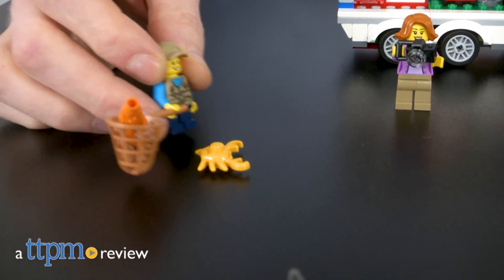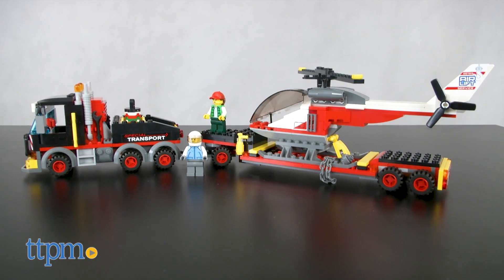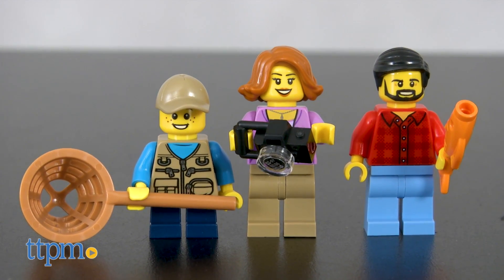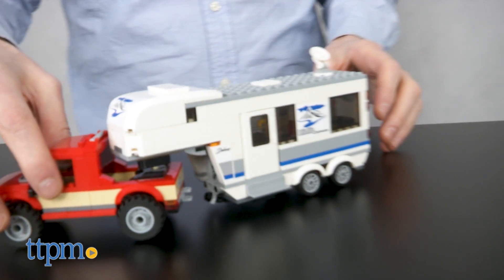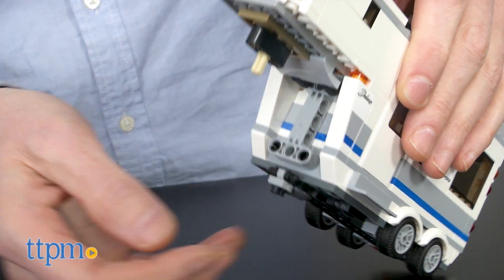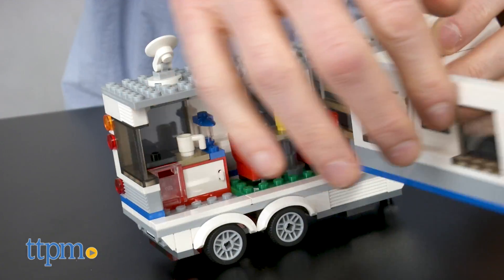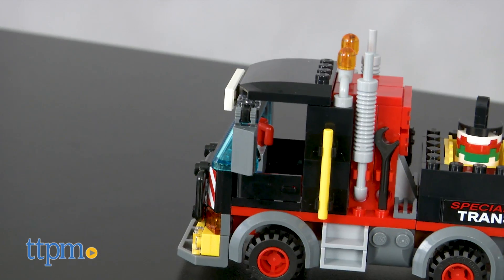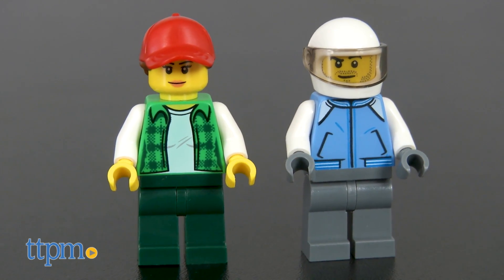LEGO City Heavy Cargo Transport and Pickup & Caravan from LEGO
Lego City Fans! Watch this video for all the info on Lego City Heavy Cargo Transport and Pickup & Caravan sets. For full review and shopping info

Product Info:
The Pickup & Caravan set is Lego item 60182. This set includes 344 pieces and 3 mini figures: two adults and a child. Additionally, there is a crab, fish, fishing net, camera, toy boat, gas fire and pan. But the main attraction here is the pickup and caravan. It looks cool and rides great. Staying a while? Unhitch the caravan and extend the support leg. Up top, you'll find sleeping quarters and you can access the caravan through a door - or, for a better view, the whole side swings open to reveal a full kitchen and dining area. Sadly, all good vacations must come to an end, and it's time to get back to work. The Heavy Cargo Transport is Lego item 60183. It includes 310 pieces and 2 mini figures: a truck driver and helicopter pilot. The helicopter comfortably sits on the trailer, that can be attached to the truck. The helicopter has spinning rotors, and the chain can lift the oil barrel or yellow cart. Other features include a shovel, fire extinguisher, two-way radio, wrench, mug, and an opening cab. Both sets are recommended for ages 5-12, and took us 30 to assemble. I love Lego City sets, and I'm sure younger builders will enjoy them too. They are relatively easy to assemble, and offer plenty of adventure, whether you're on the job or on vacation with your family.